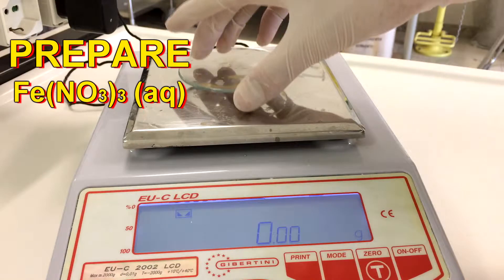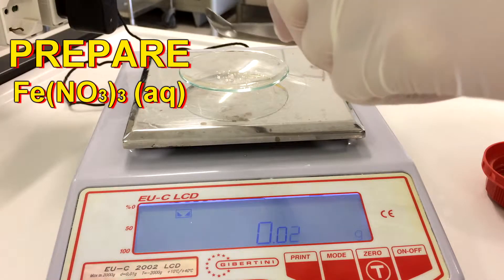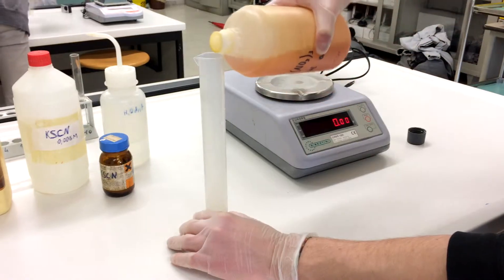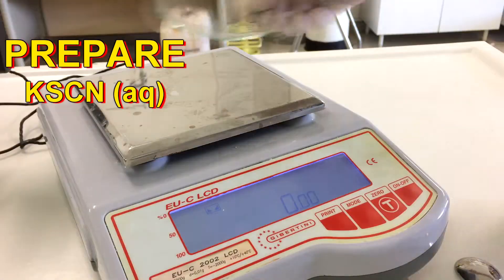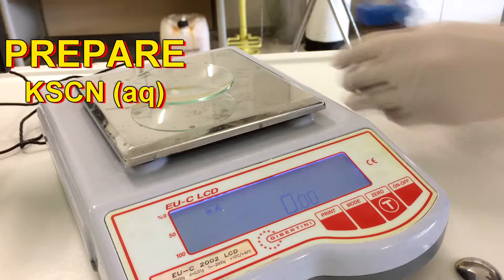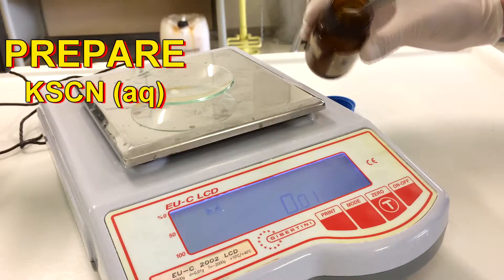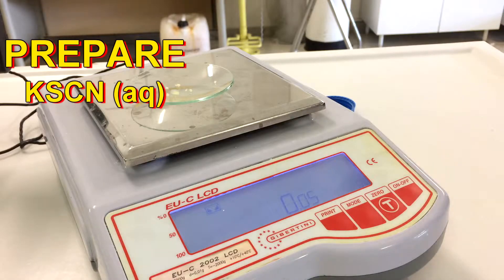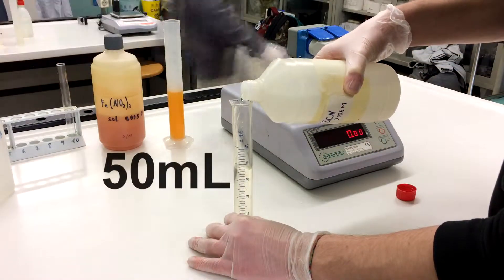Le Chatelier’s principle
Team Name: Cheloni

Team composition: Gerlin Francesco, Colla Tommaso, Trentin Edoardo

Country: Italy

In this experiment, we will prove the Le Chatelier’s Principle. We prepared 100 ml solutions of both Fe(NO3)3 (aq) and KSCN (aq). We poured 50 ml of Fe(NO3)3 (aq) in a 100 ml graduated cylinder and 50 ml of KSCN (aq) in a 50 ml cylinder. Then, we mixed the solutions in a ratio 1:1 (Vfin =100 ml). The system reaches the following balance:

Fe(3+)(aq) + SCN(-)(aq) -double arrows- Fe(SCN)(2+) (aq)

We divided the obtained solution of Fe(SCN) (2+)(aq) in 4: 25 ml in each beaker.
In the first one, we did not add anything; while in the second one we added a spatula tip of KSCN (s), in the third we added a spatula tip of Fe(NO3)3 (s) and in the last one we added a spatula tip of Na2HPO4 (s).

Le Chatelier Principle states that when any system at equilibrium for long period of time is subjected to perturbation then the system readjusts itself to partly counteract the effect of the applied change and a new equilibrium is established.